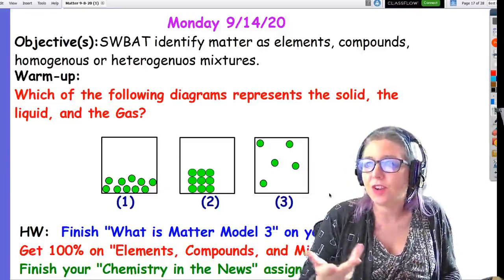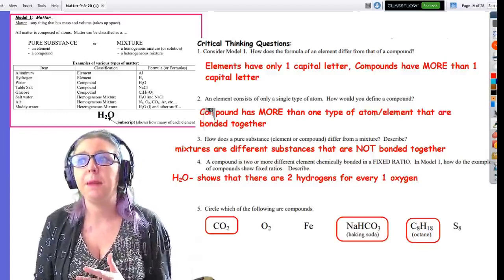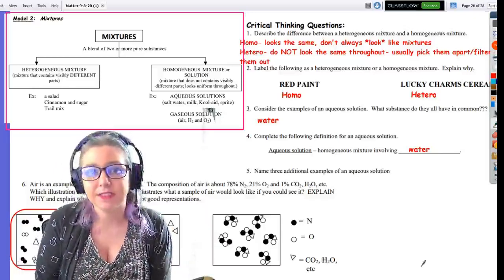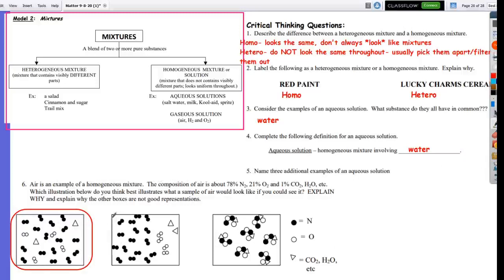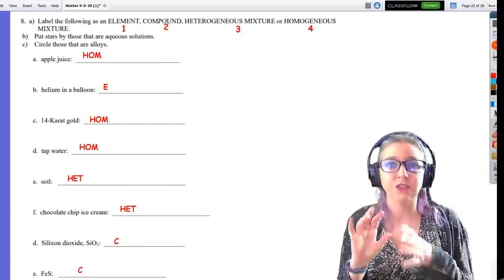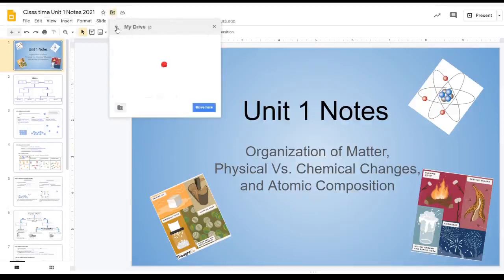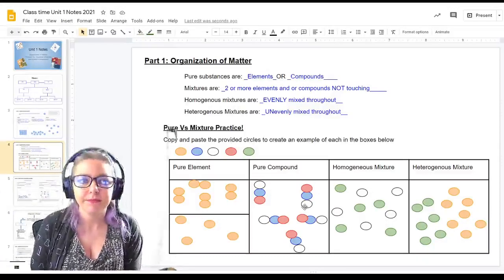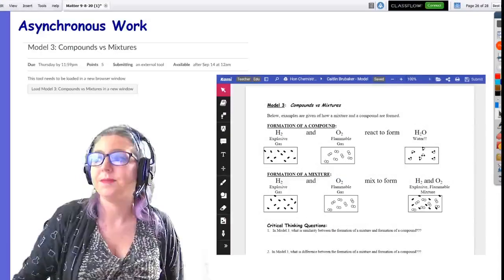Lesson 5- Notes on how to Organize Matter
Here is the video for our 5th lesson, where we took notes on the organization of matter